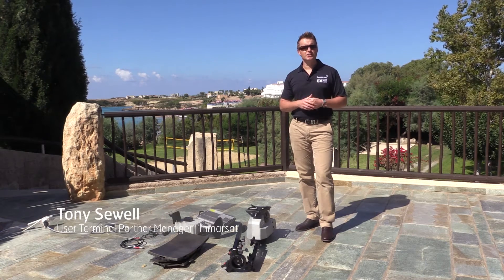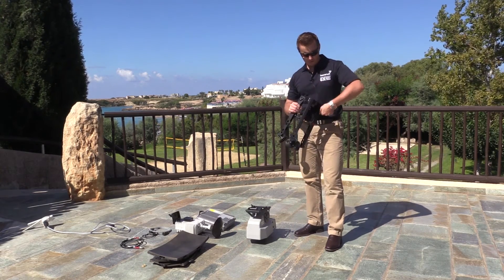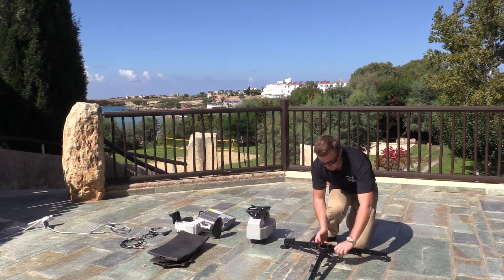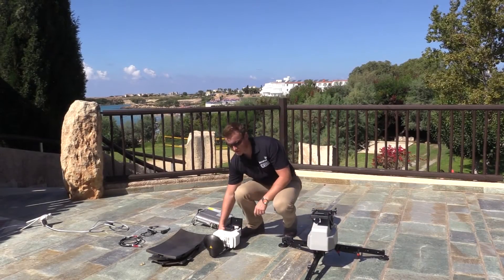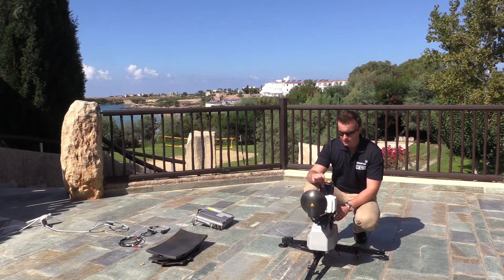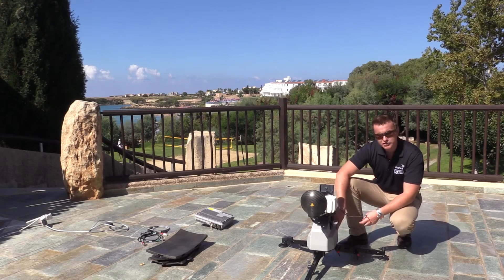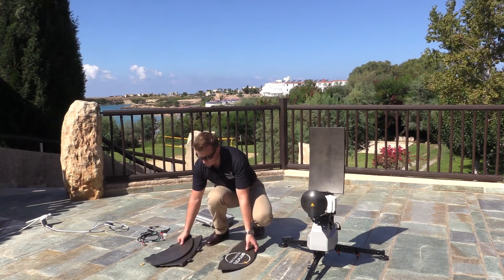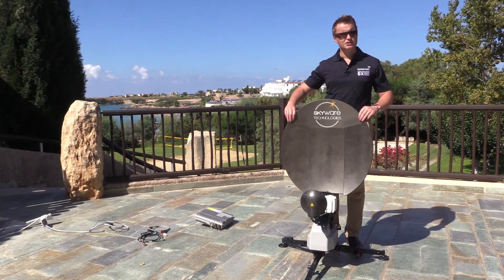Skyware Technologies GX Atom65 AA terminal set-up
Find out what’s inside the two cases of Skyware Technologies GX Atom65 AA Global Xpress (GX) terminal and how easy it is to set up. Global Xpress is the world’s only global, seamless, high-speed Ka-band service via satellite, offering users a consistent high-throughput voice and data service. It’s backed up by Inmarsat’s renowned network reliability and is accessed by a portfolio of flyaway terminals that are easily set up in minutes.